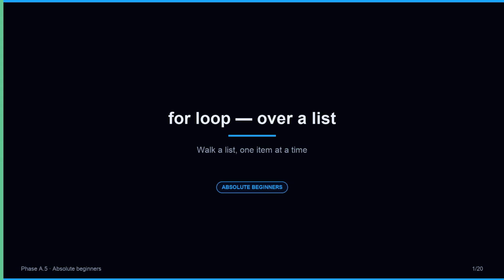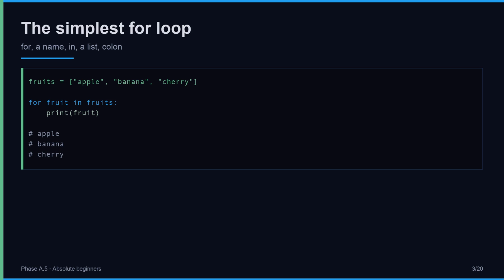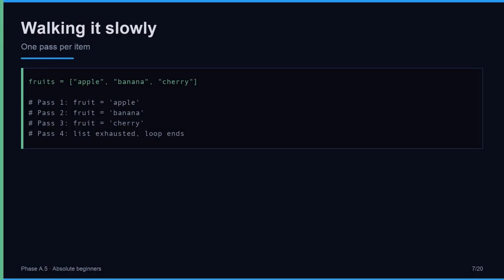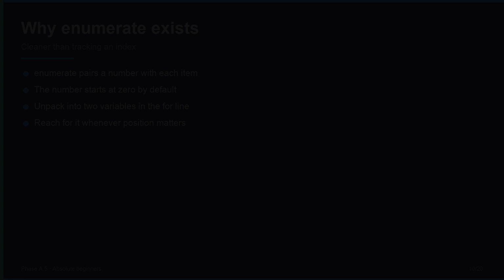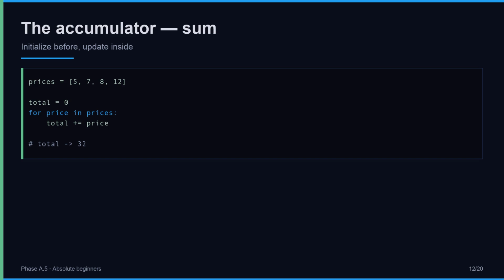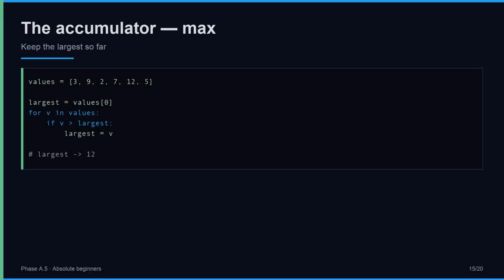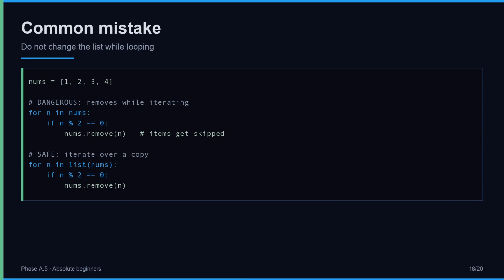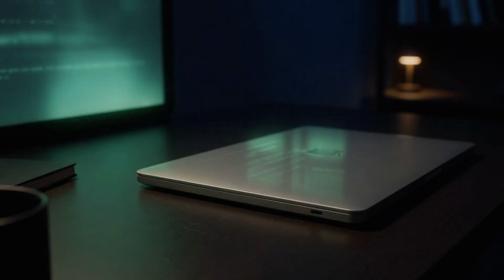for loop over a list